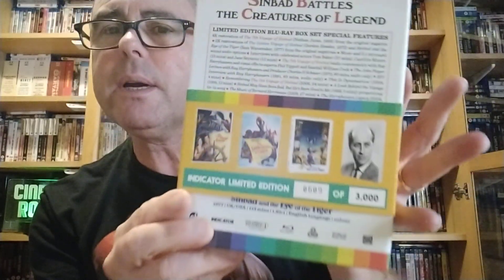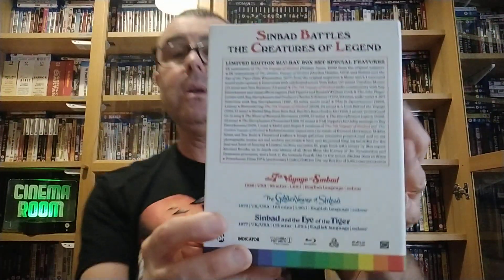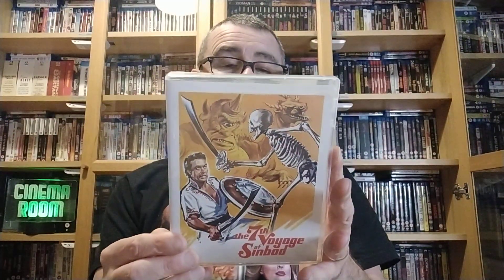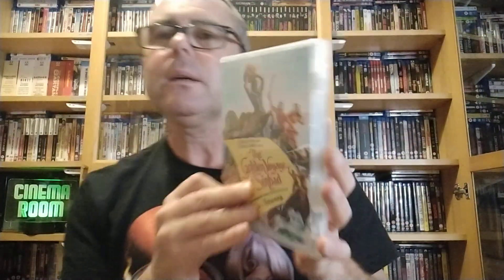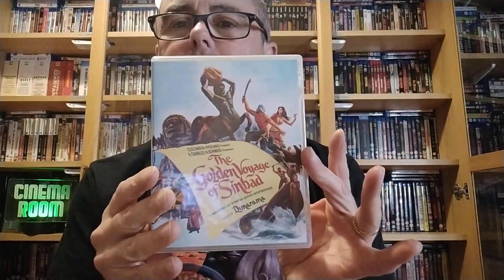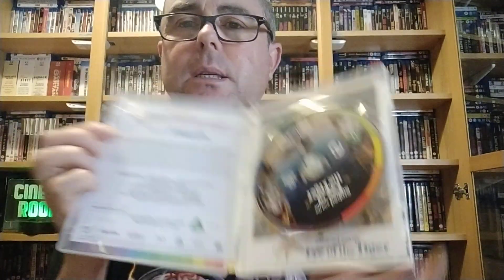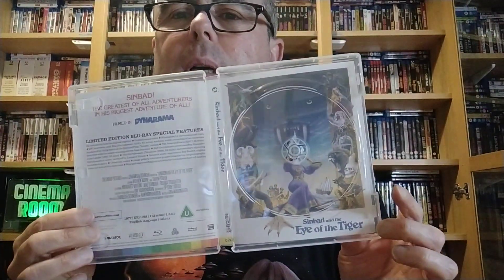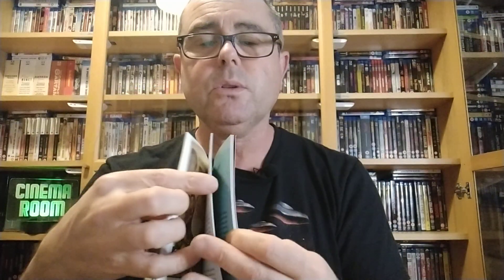INDICATOR LTD EDITION SINBAD TRILOGY Blu-ray boxset all 3 movies watched 👍🏻🎥📺💿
happy new year hope you doing well 👍🏻, great boxset from indicator ltd edition to 3000 copies I have owned it for over a year just got round to watch all 3 in one day 👍🏻 what's your favourite Sinbad movie?
contains + 7th voyage of Sinbad 1958.  The golden voyage of Sinbad 1973. Sinbad and the eye of the tiger 1977 , fantastic film music by Bernard Herrman, miklos rozsa,